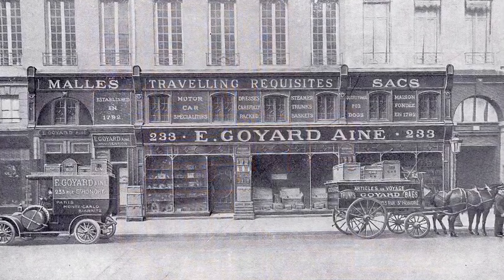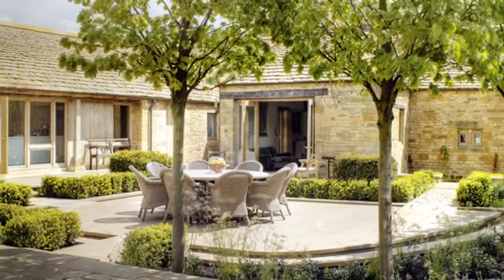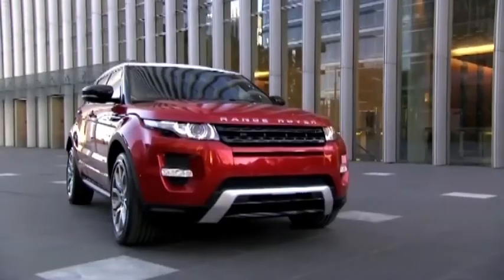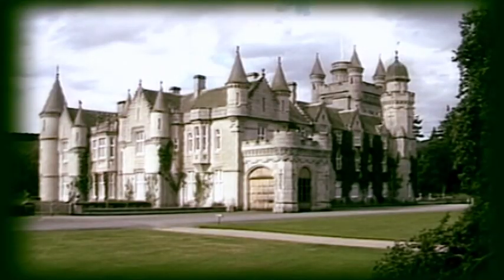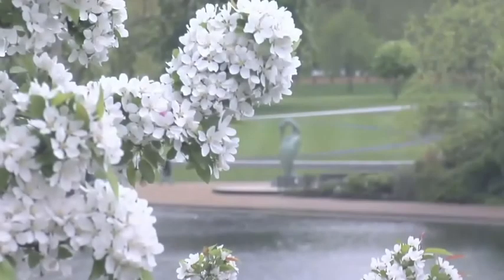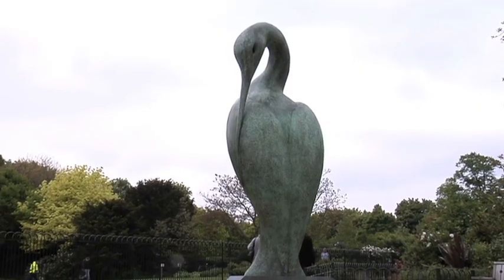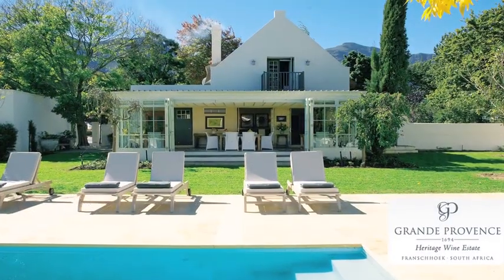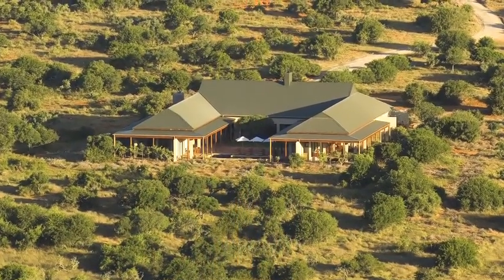World Fellowship Gala Dinner Auction Film